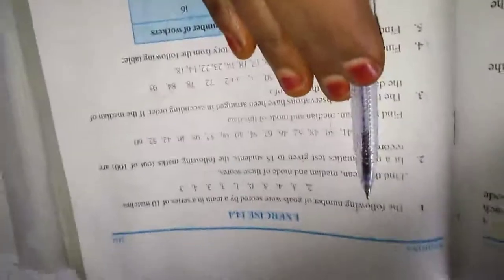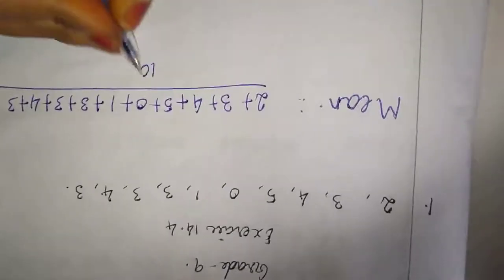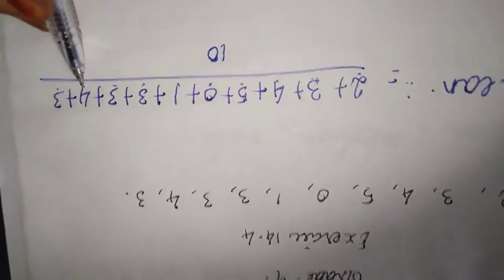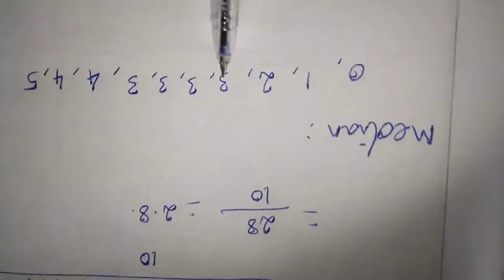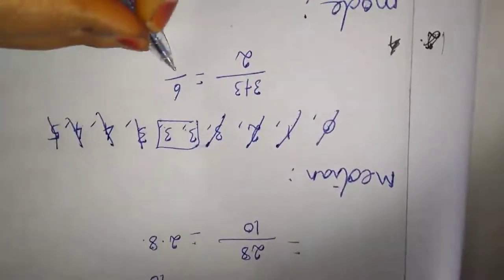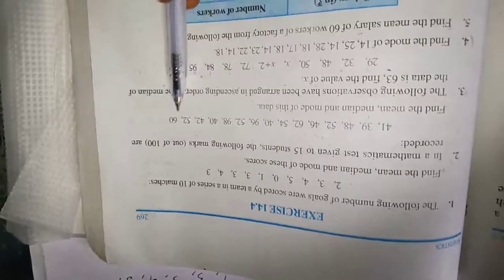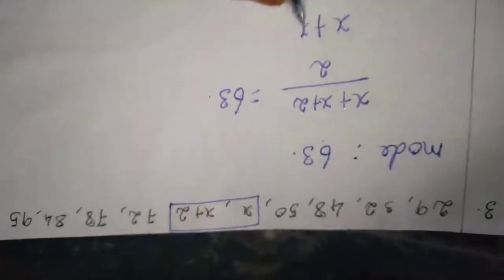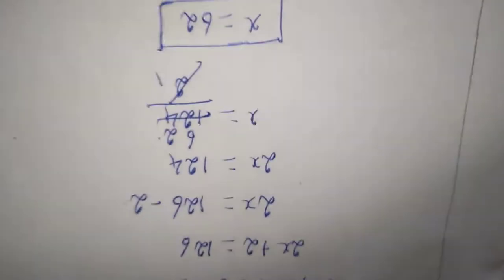Sjv Grade9 Ex14 4 Q1,2,3 1